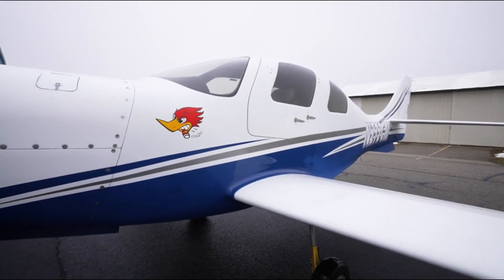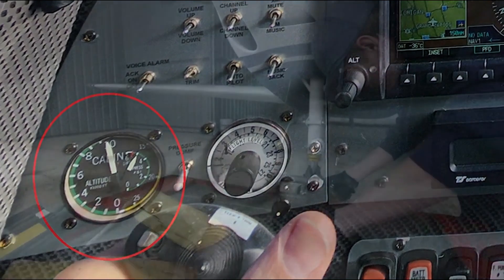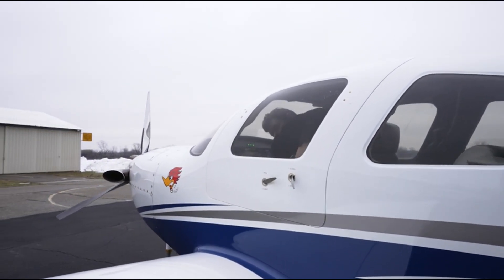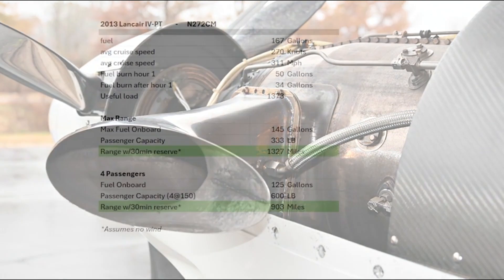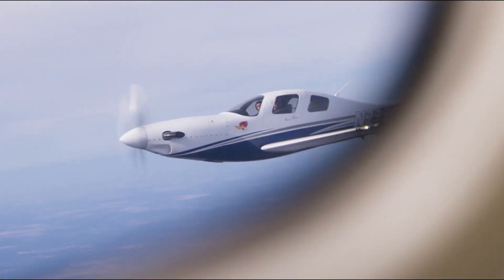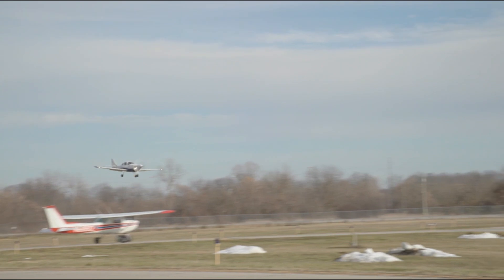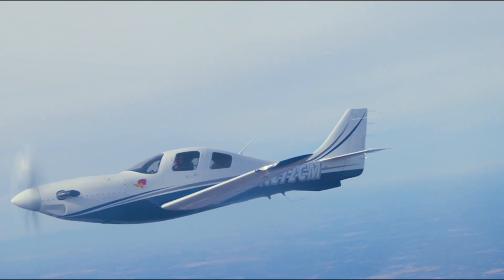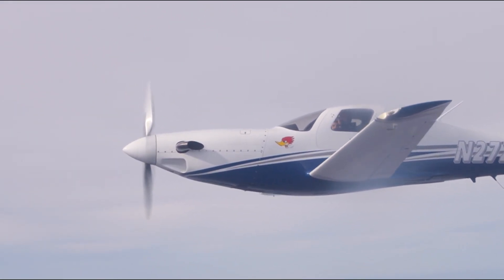2013 LANCAIR IV-PT For Sale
Fuel Capacity: 167 Gallons
Empty weight: 2470
Gross weight: 3843
Useful load empty: 1373
Useful load w/145 gallons fuel: 400lb
Max range: 1300+ NM

We took this on trade-in for a Jet. Sale includes recent pre-buy for trade-in and fresh annual from well-known Lancair shop, plus borescopes/engine inspection from best Walters engine shop in the country. Professionally Built. 310 Knots True Airspeed At 28 Gallons Per Hour While UNDER 700 Degrees. 168 Gallon Fuel With Sleek Low Profile Aux tanks For Max Performance. Also Re-Engineered Fuel System Gives MAXIMUM Safety And Custom Cowl With New Air Intake Gives Superior Performance At 28,000 Feet. Navigation Is A 2 Screen Garmin 900X Flight System With Coupled Tru-Trak Sorcerer A/P; Back-Up Is Dynon 10A. Full Emergency Electrical Back-Up. Auto Start Engine. Dual Fuel Pump. Airframe Notes All Carbon fiber Lancair IV Kit, Pressurized 370 TTAF Engine Walter 601-D 370HR SMOH, 3000Hr TBO Prop 270 TTSN Avionics G900X Dual PFD/MFD GDU1044 Displays, MVP Engine Monitor, GTX33 Mode S with Extended Squitter GA35 WAAS Antenna GA37 WAAS/XM Antenna GDL69A XM Data Link Weather with XM Audio GCU476 FMS Remote Keypad for quick and simple data entry!!! TruTrak Sorcerer Integrated Autopilot Dynon 10A full backup PFD ADS-B Out Year

Painted: 2013 Inspection Status : Inspection Status: Sale includes annual signed off in December 2023, borescopes, fresh engine maintenance. Aircraft now in Ann Arbor MI at KARB. We just flew this recently to FL280, pressurization working perfectly and 291KTS TAS, 351KTS GS (Tailwind), and 29GPH JETA.

Airframe Notes All Carbon fiber Lancair IV Kit, Pressurized 370 TTAF

Engine Walter 601-D 370HR SMOH, 3000Hr TBO

Prop 270 TTSN

Avionics
G900X Dual PFD/MFD GDU1044 Displays, MVP Engine Monitor, GTX33 Mode S with Extended Squitter GA35 WAAS Antenna GA37 WAAS/XM Antenna GDL69A XM Data Link Weather with XM Audio GCU476 FMS Remote Keypad for quick and simple data entry!!! TruTrak Sorcerer Integrated Autopilot Dynon 10A full backup PFD ADS-B Out

Inspection Status : Inspection Status: Sale Includes Fresh Annual, borescopes, fresh engine maintenance.